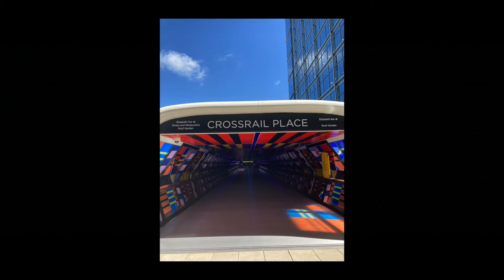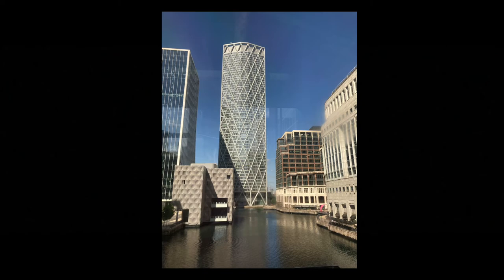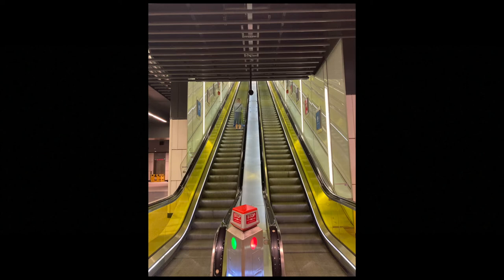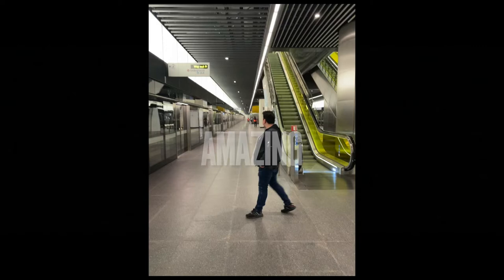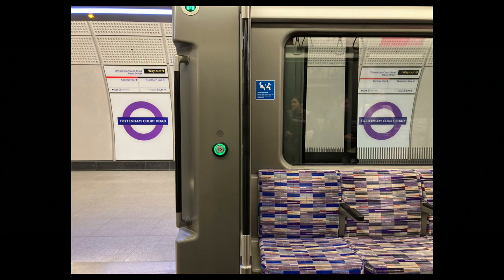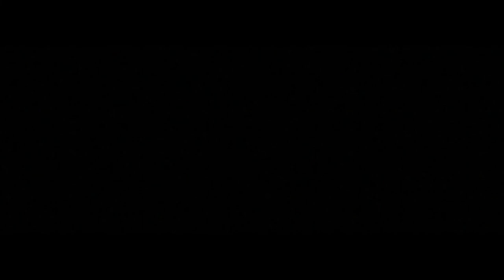I rode on the Elizabeth Line | Photos and Analysis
Interesting tunnels
Wide Platforms
Long trains,
What's not to love about the newly opened Elizabeth Line in London? Well today, I go and ride it, and you get to see what it's all about.